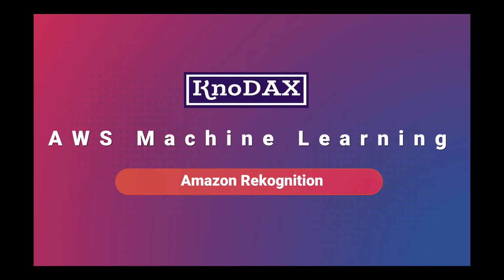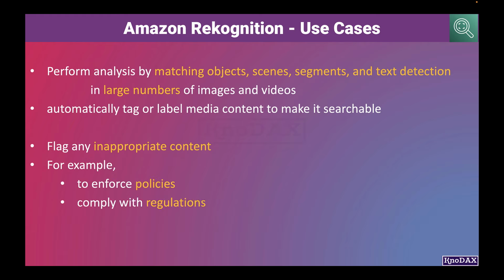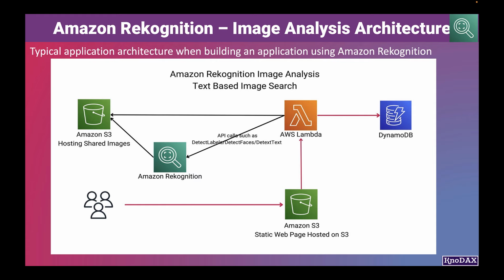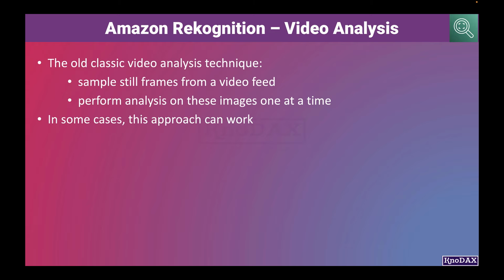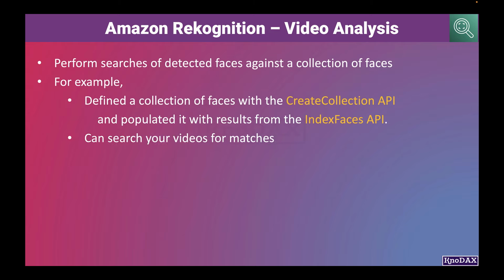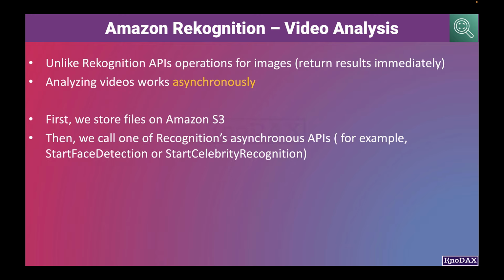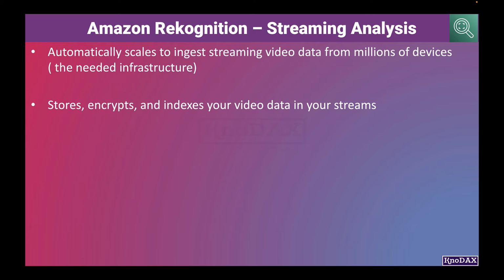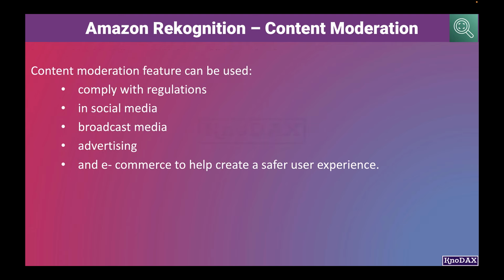Amazon Rekognition Service